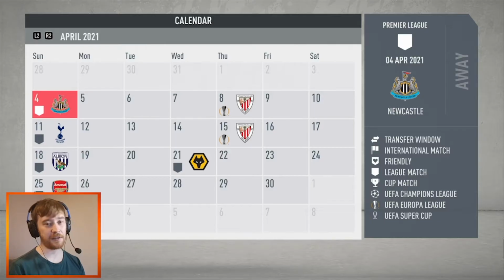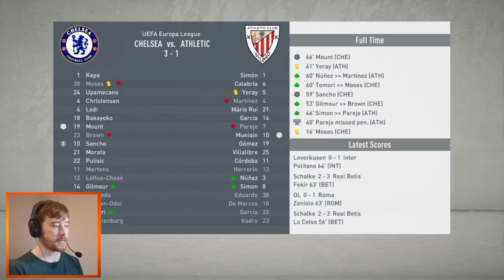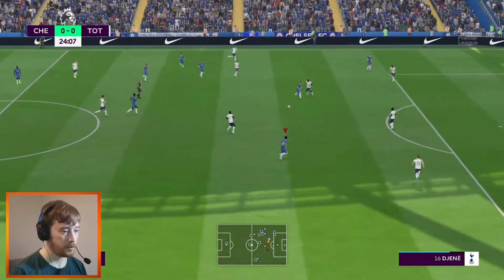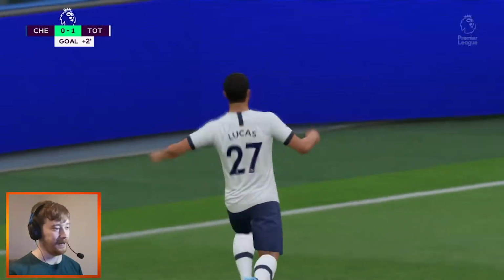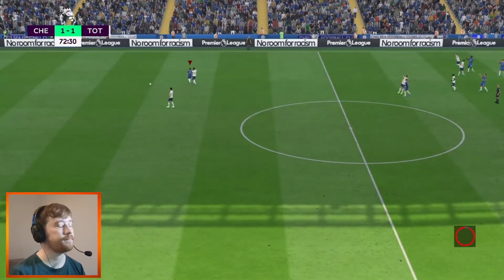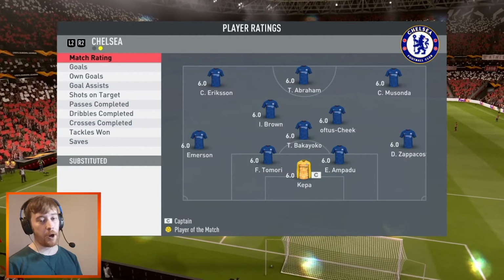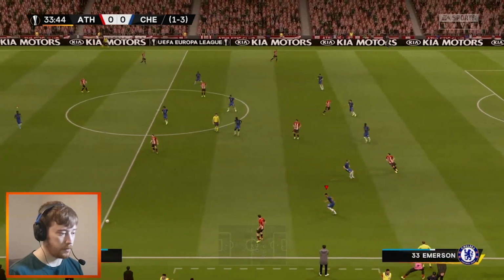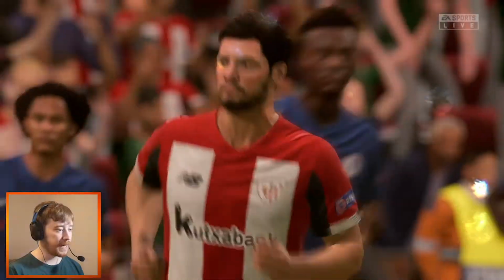FIFA 20 CAREER MODE - EPISODE #29 - FRINGE PLAYERS TAKE THEIR CHANCE!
Today's episode features games against Tottenham in the League, and a tough meeting against Bilbao in the Europa League.

After the eve of making it through to the next round of the FA cup and the Europa League, the competitions begin to heat up as we enter the final leg of the season.
Can we go through to the next round of the Europa League? With one of our main Midfielders out, this may be a tough task!

Hit Me up on Socials -

The new logo design and intro could not have been done without some help from a few talented guys. Check out their content below: